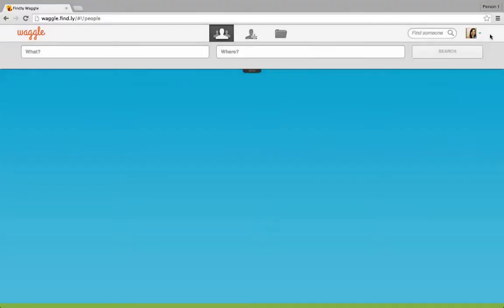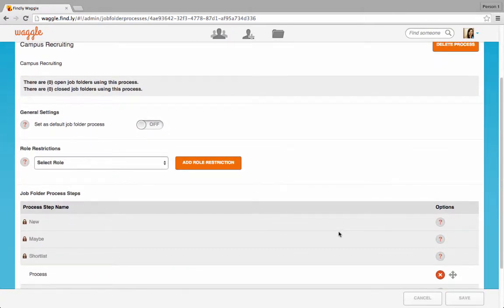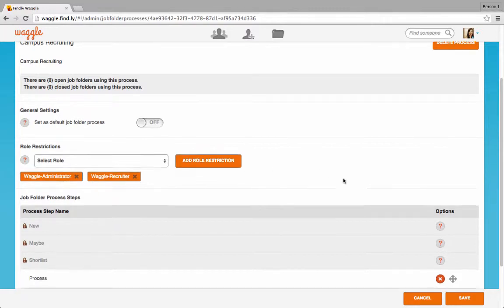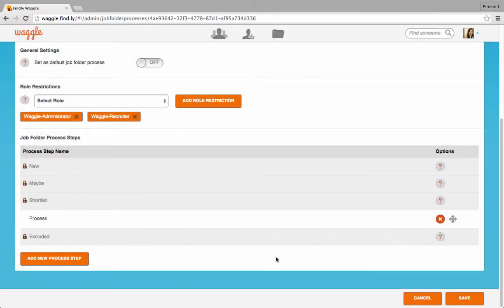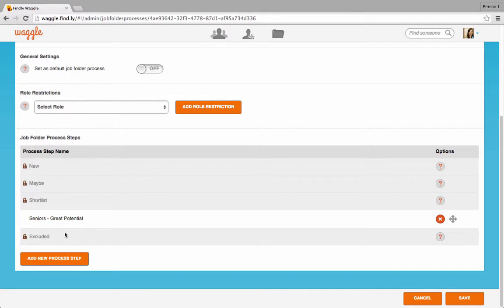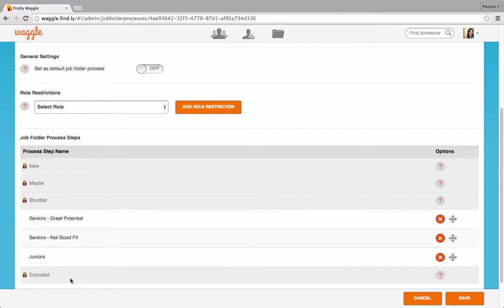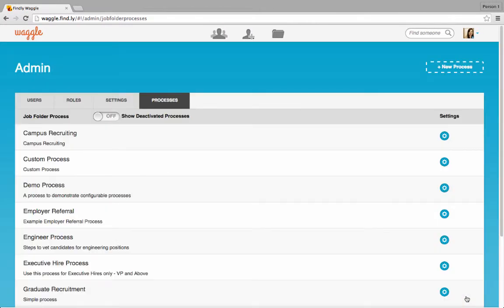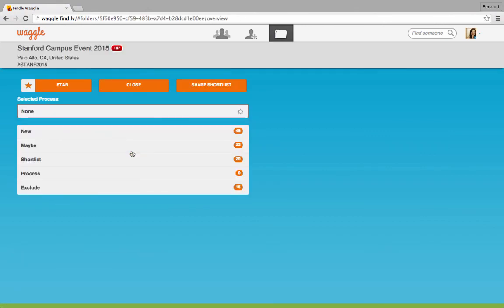Waggle Processes for Admin Users